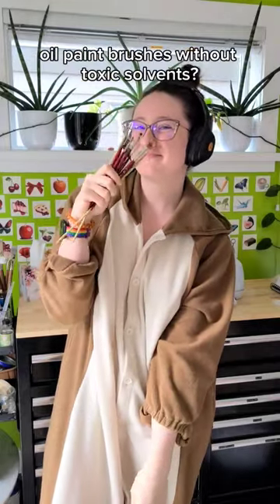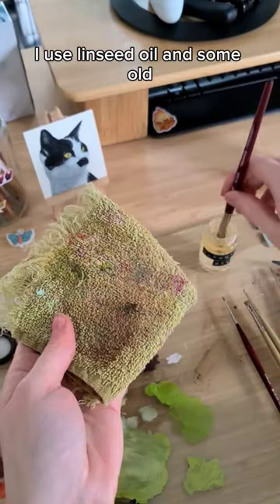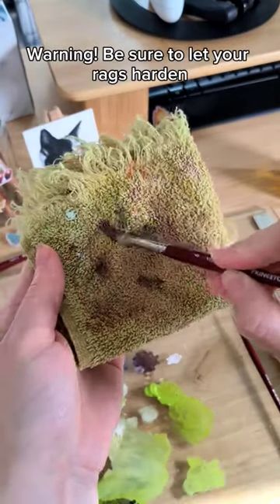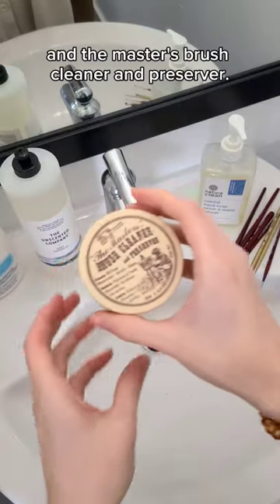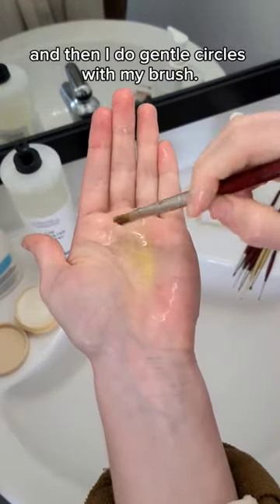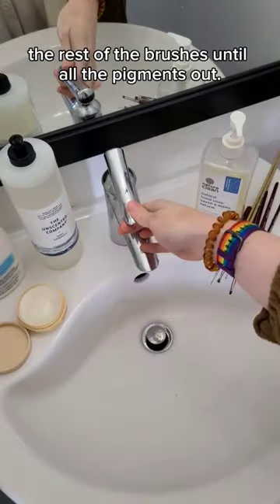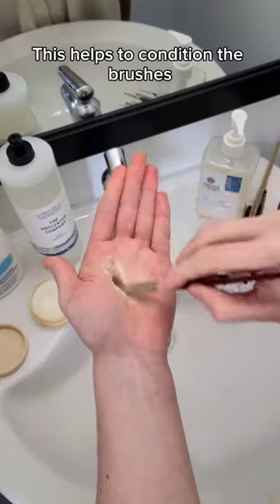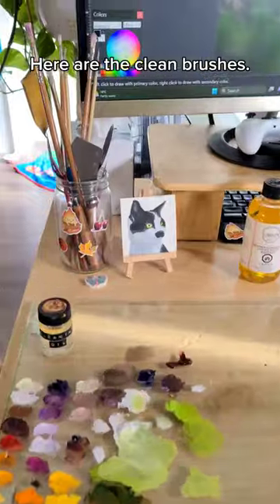Solvent Free Oil Paint Brush Cleaning 🖌️🎨 How I clean my paint brushes without toxic solvents.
Did you know you can clean oil paint brushes without toxic solvents? 😁❤️

I didn't oil paint for a long time because I thought you had to use them. I'm super sensitive to scents and also struggle with sensitive skin. The typical solvents used for oil painting can be harmful to breath or touch. So it's something I decided to avoid.

I hear a lot of oil painters say it’s okay to use them as long as you have a proper ventilated room. Even with proper ventilation these solvents can cause headaches, nausea, and skin irritation. Also, some pretty nasty health issues like liver, kidney and nerve damage or cancer.

If there's a way to avoid the possibility of these health conditions why choose to use it right? It made sense to me and my situation.

Here’s the steps on how I clean my brushes.
⭐ I use linseed oil and some old cut up towels to get as much pigment off as I can.
***Warning! Be sure to let your rags harden before throwing them out so they don’t catch on fire. This can happen because of the oxidation process the paint goes through when "drying".
⭐ I like to use a combination of natural dish soap and The Master’s Brush cleaner and preserver.
⭐ I put a small amount of dish soap in my palm and then do gentle circles with my brush until the rest of the pigment is out. Then I rinse.
⭐ I wet my brush again and then rub it around in the brush cleaner. This helps to condition the brushes and gets out any leftover pigment the soap and oil couldn’t get out.
⭐ Now your brushes are clean!!

Have you tried this cleaning method before? Do you keep toxic solvents and mediums out of your studio too?